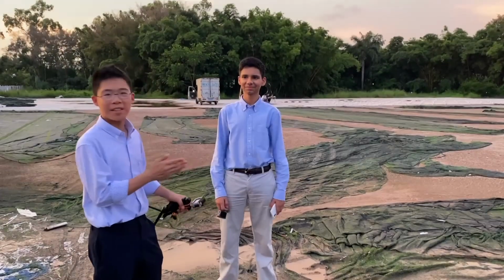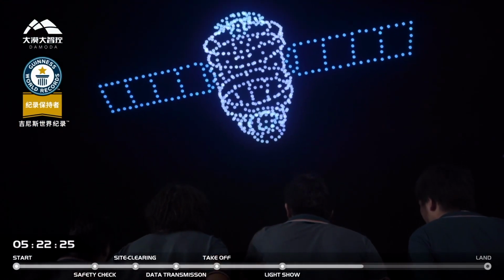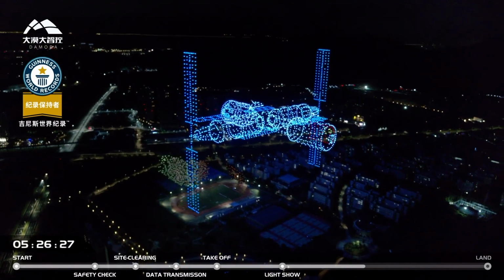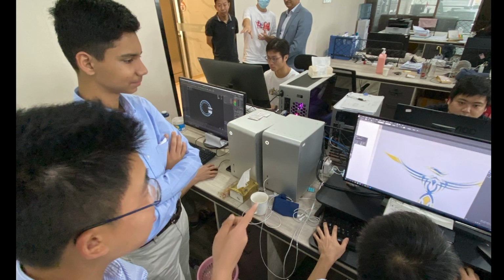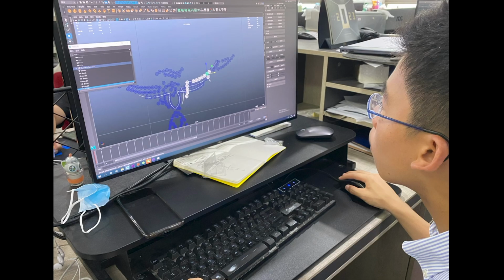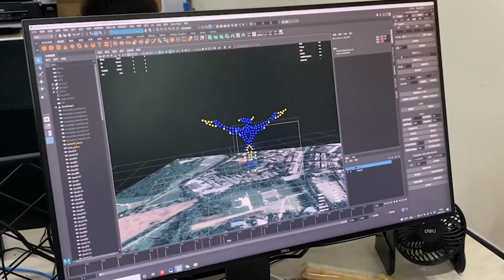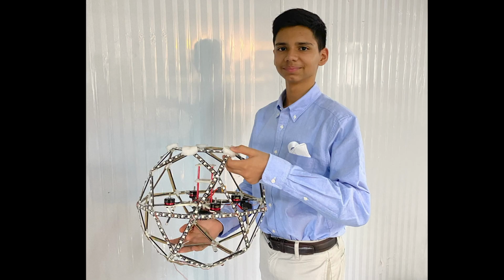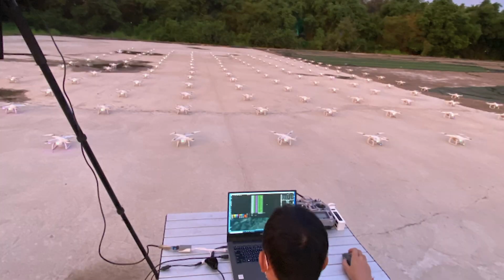The Phoenix Reaches for the Stars: A 150 Drone Light Show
During the Summer of 2021, Marcus Chu, Shreyas Sharma, Dr. Peter Tong, Mrs. Chu & Mr. Sharma visited Shenzhen. During this extraordinary trip, they visited Damoda ) - The world record holder for most drones in flight! We were offered a unique opportunity to have our very own drone swarm!

We invite you to sit back, relax & enjoy the summary of this incredible trip!